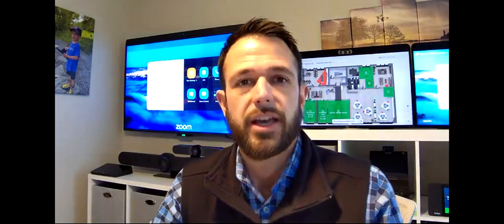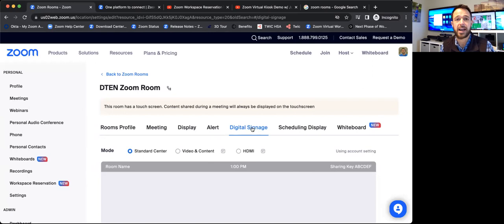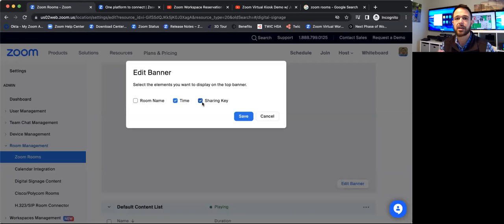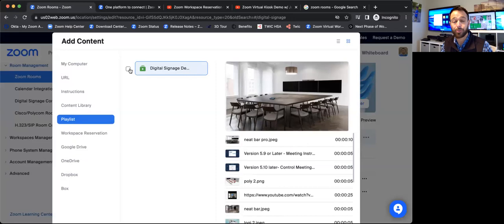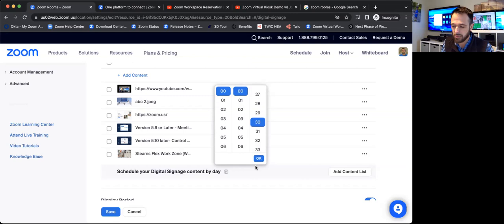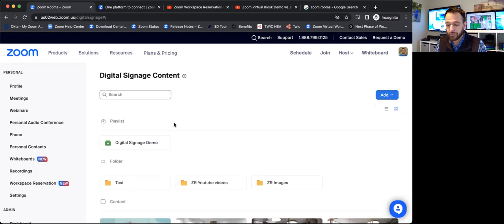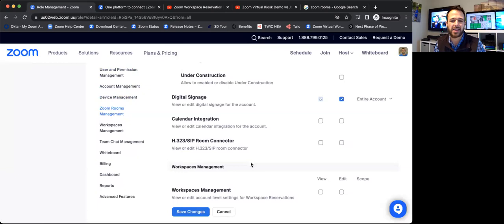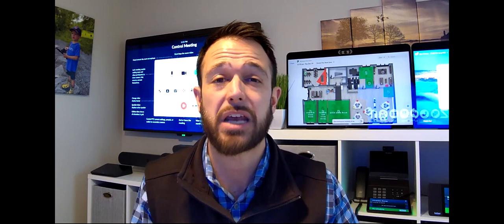Zoom Digital Signage Demo w/ John Stearns (January 2023)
This is a demo of the Zoom Digital Signage solution that is included in your Zoom Rooms licensing (1 ZR license unlocks an unlimited number of digital signage displays).  You can easily create dynamic content playlists with images, videos, files, and URL content.  In addition to running digital signage content, each of these displays will enable wireless screen share capabilities, and you can also broadcast any Zoom Webinar or Meeting in realtime to your digital signage displays.  Digital Signage can run on any Zoom Room, as well as on any TV or display with an HDMI input.  Here are the HW requirements for digital signage